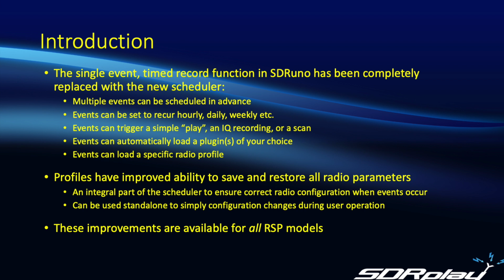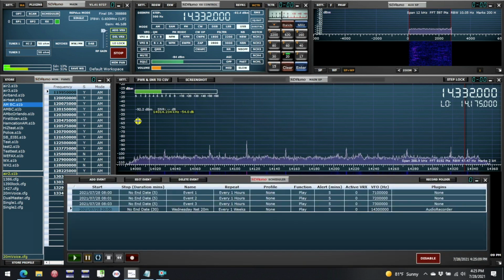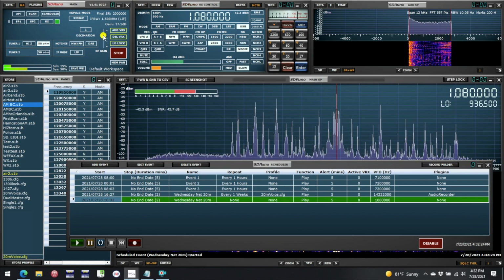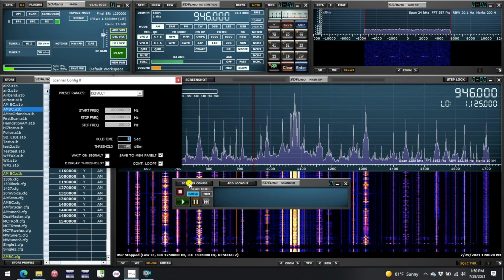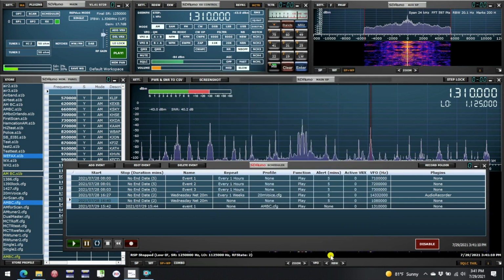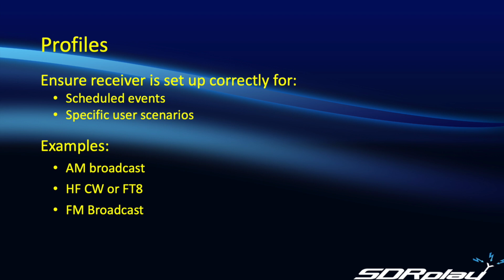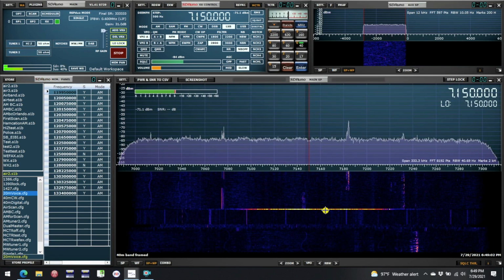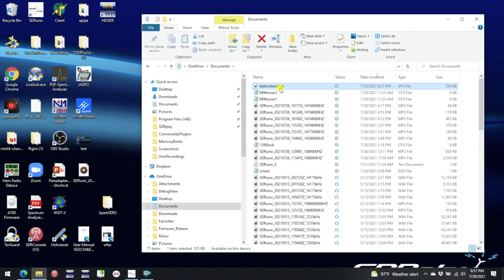Introduction to SDRuno 1 41 - Scheduler & Profiles (VID597)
In this video we introduce the new full featured scheduler and Profiles. Examples are shown to illustrate this powerful new feature. Viewers are encouraged to also view a operate video covering the new ADSB plugin as well as the revamped User manual.